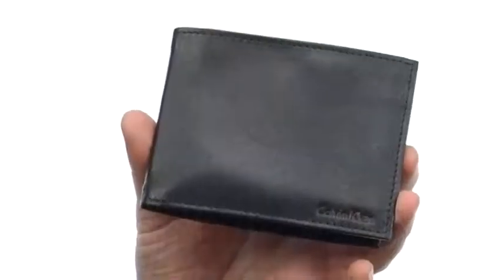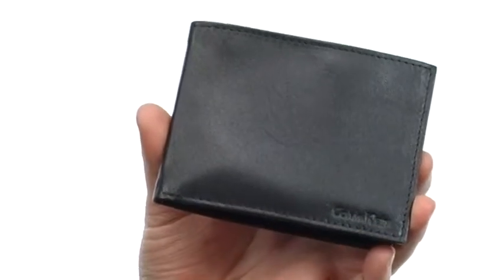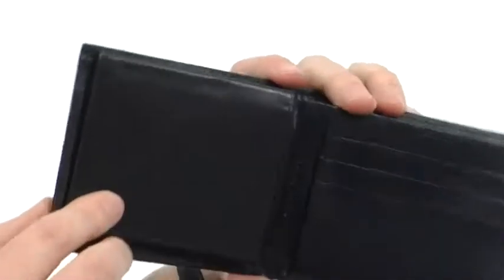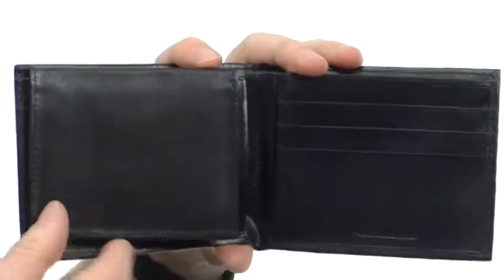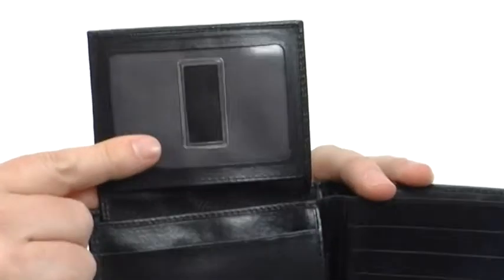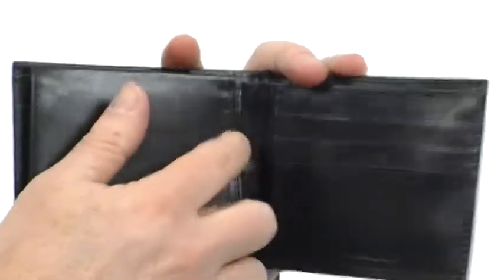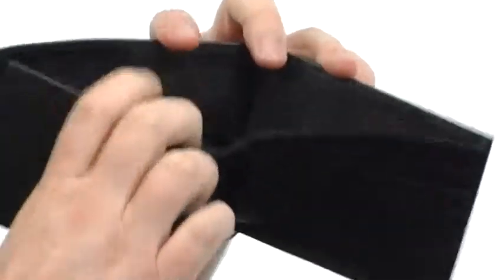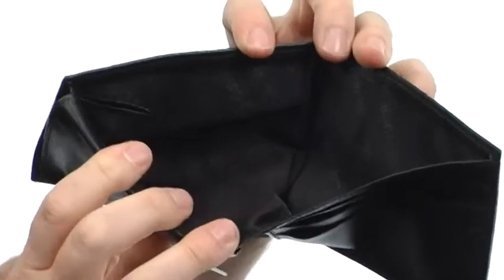Calvin Klein - Passcase - Sheep Nappa Leather SKU:#8210500